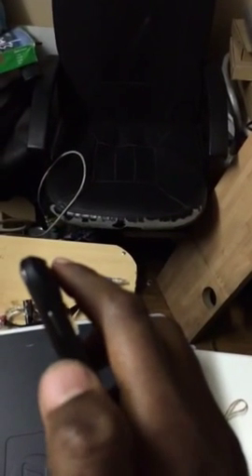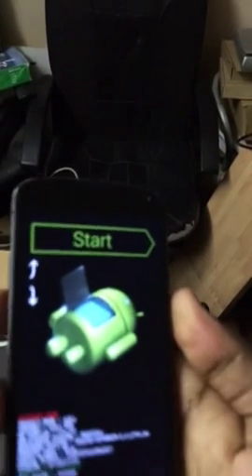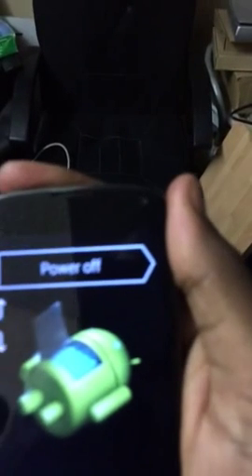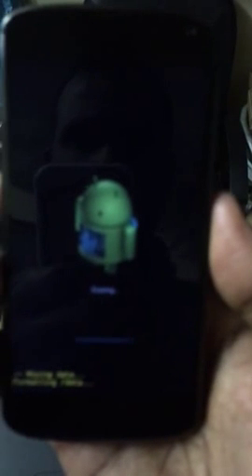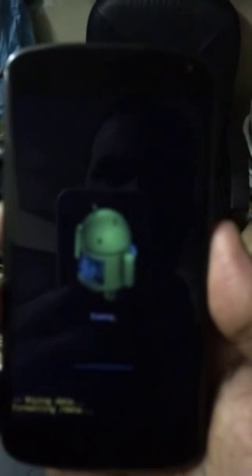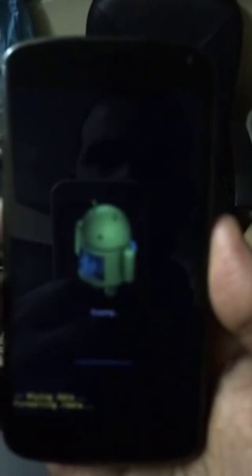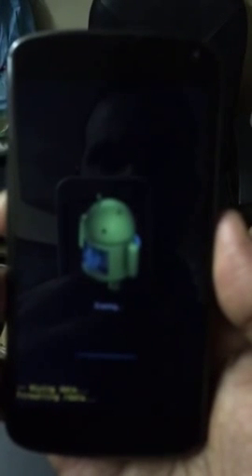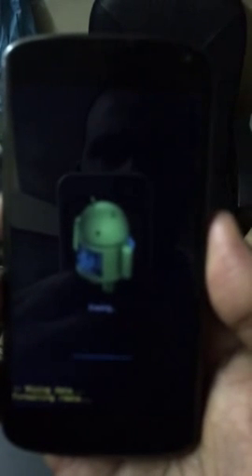How To: Hard Reset Nexus 4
Here is an alternate way to do a Nexus 4 Factory Reset:

1. Shut down your device.

2. When it is already turned off, press and hold the Power and Volume Down keys.

3. Let go of the buttons once the screen displays “Start”.

4. Use the Volume Down key to highlight Recovery Mode.

5. Select Recovery Mode using the Power key.

6. Once you see the Android logo with a red exclamation point, hold down the Power key and press the Volume Up button.

7. Highlight the Wipe Data/Factory Reset option using the Volume keys and use the Power button to select it.

8. Confirm your action by selecting “Yes” using the Volume key to highlight it and the Power button to select it.